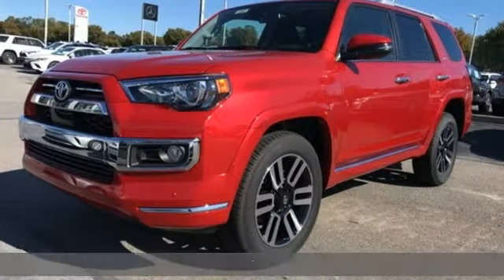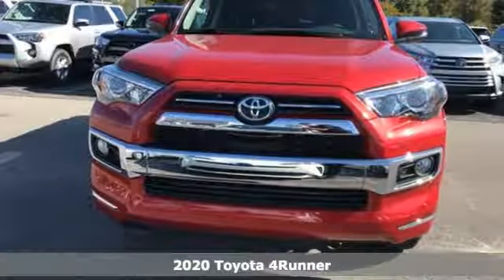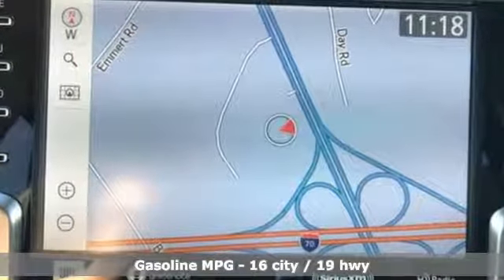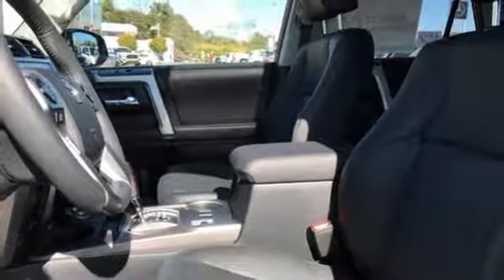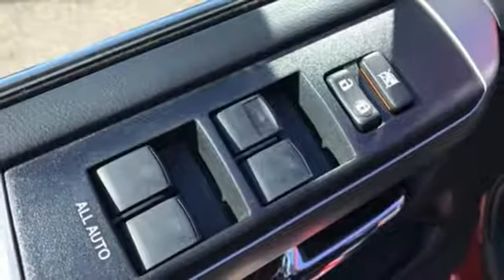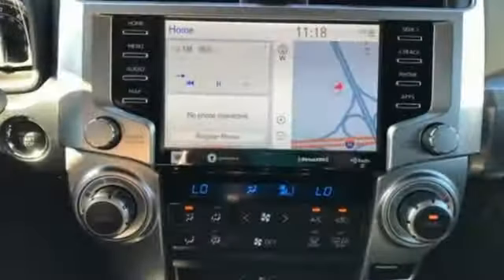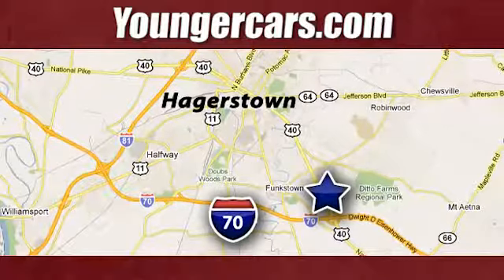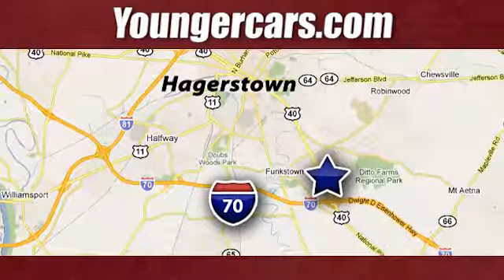New 2020 Toyota 4Runner Frederick MD Hagerstown, WV V3190300 - SOLD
Year: 2020
Make: Toyota
Model: 4Runner
Trim: Limited
Engine: 4.0L V6 SMPI DOHC
Transmission: 5-Speed Automatic with Overdrive
Color: Red
Stock #: V3190300
VIN: JTEBU5JR1L5739520
Recent Arrival!brbrToyota is devoted to safety and dependability, and proper vehicle maintenance is important to both. That's why we include a no cost maintenance plan with the purchase or lease of every new Toyota for 2 years or 25,000 miles, whichever comes first. 24-hour roadside assistance is also included for 2 years and unlimited miles. Welcome to the ToyotaCare advantage.brbrEach year Toyota Motor Sales recognizes its finest dealerships with the prestigious President's Award. The President's Award honors Toyota dealers that excel in all facets of their operations. As a 17 time Toyota President's Award winning dealership you can be assured we take care of our customers not only during but after the sale of every car, truck and SUV purchased and/or serviced.

Be One!

Address:
1945 Dual Highway